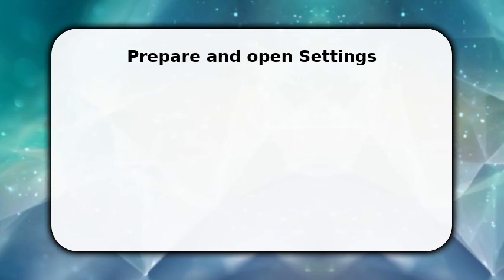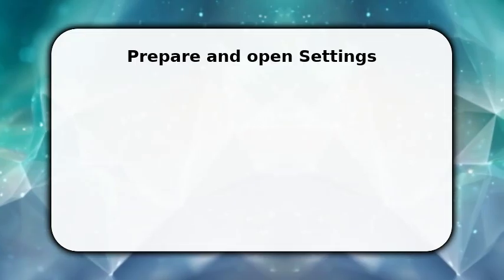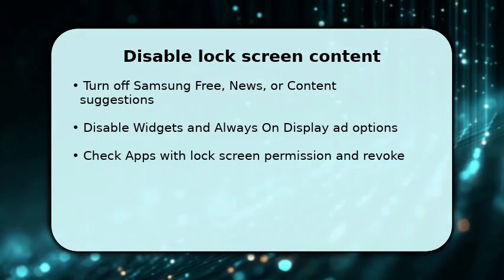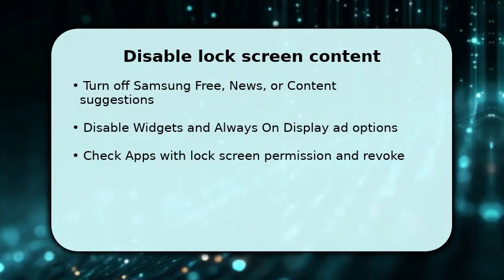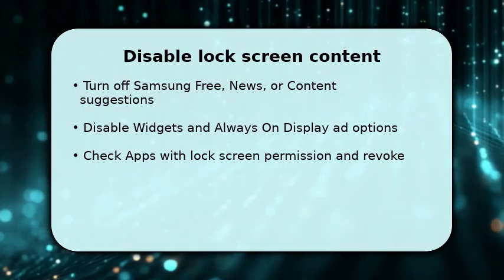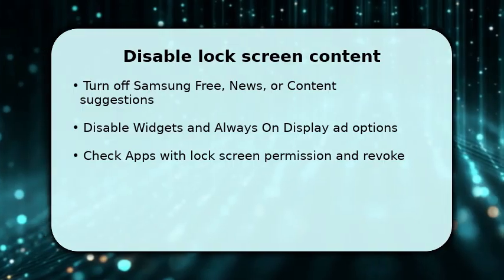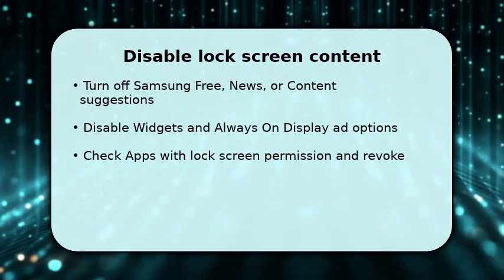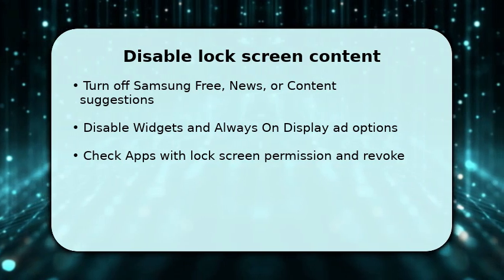How to Remove Ads on Lock Screen Android Samsung - Step by Step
Discover the ultimate guide to ad-free lock screens on your Samsung Android device. This video takes you through a step-bythy process, ensuring that every swipe and tap brings you closer to an uninterrupted start of each day without pesky advertisements cluttering up your screen.